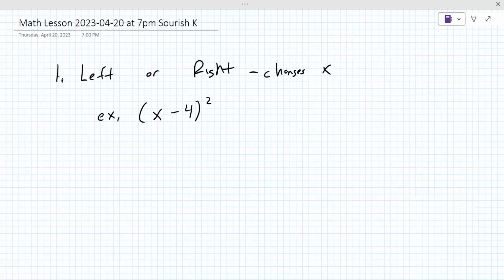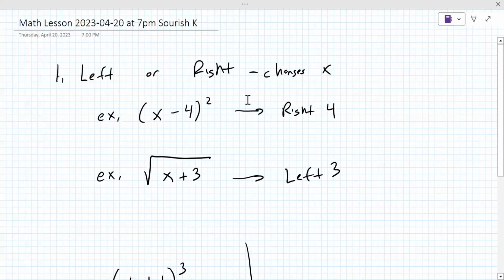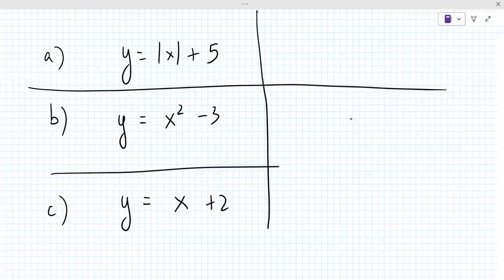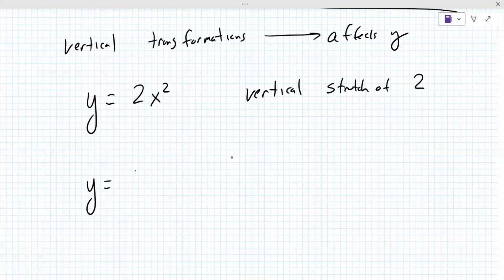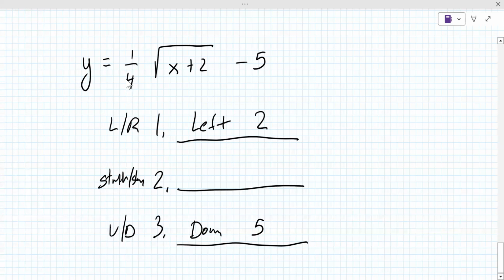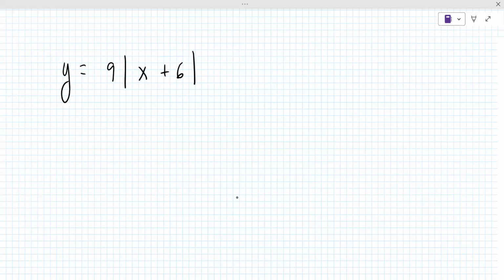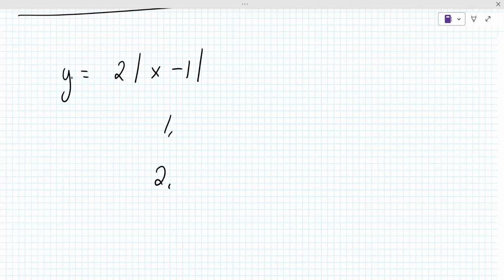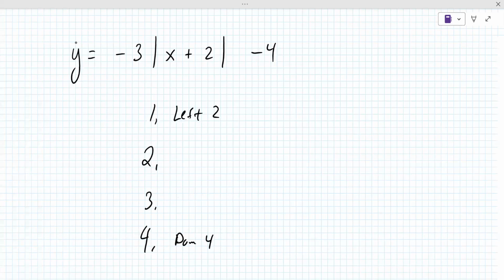High School Geometry Lesson [2023-04-20 at 7pm MST Sourish K]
This lesson covered topics in Geometry including transformations of all functions.